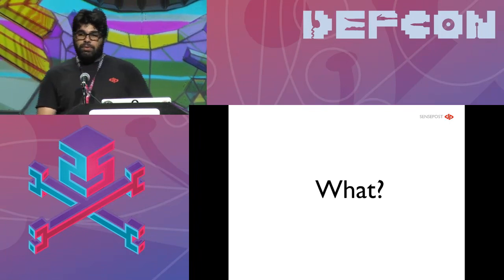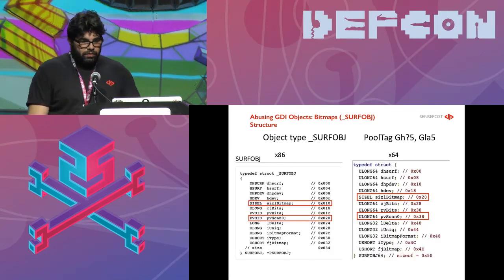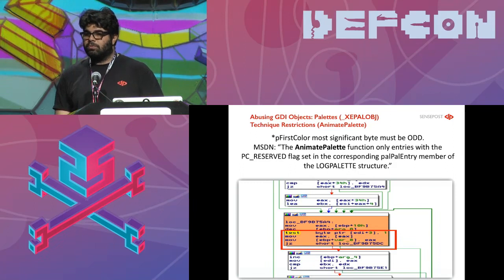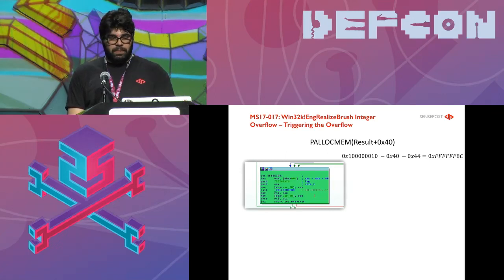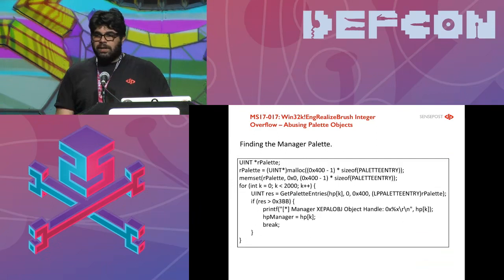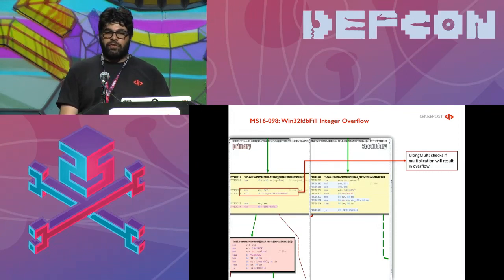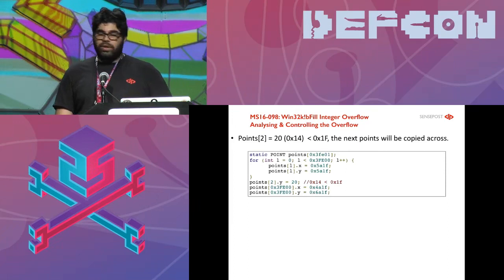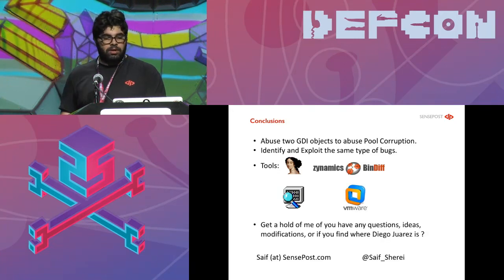Demystifying Windows Kernel Exploitation by Abusing GDI Objects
Windows kernel exploitation is a difficult field to get into. Learning the field well enough to write your own exploits require full walkthroughs and few of those exist. This talk will do that, release two exploits and a new GDI object abuse technique.

We will provide all the detailed steps taken to develop a full privilege escalation exploit. The process includes reversing a Microsoft's patch, identifying and analyzing two bugs, developing PoCs to trigger them, turning them into code execution and then putting it all together. The result is an exploit for Windows 8.1 x64 using GDI bitmap objects and a new, previously unreleased Windows 7 SP1 x86 exploit involving the abuse of a newly discovered GDI object abuse technique.